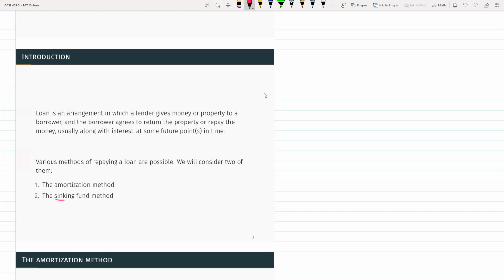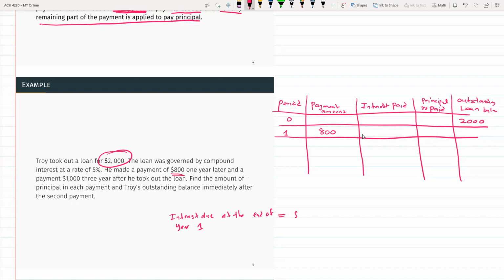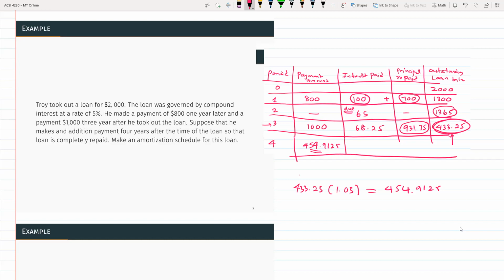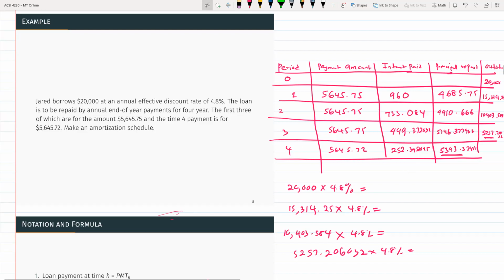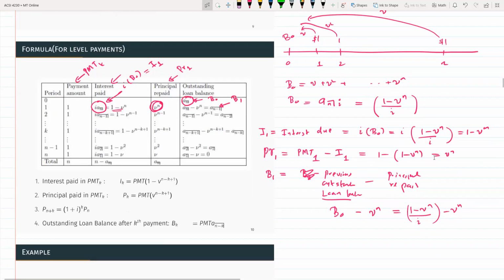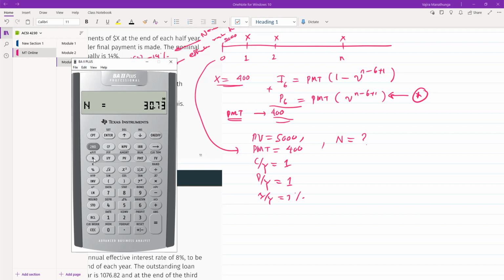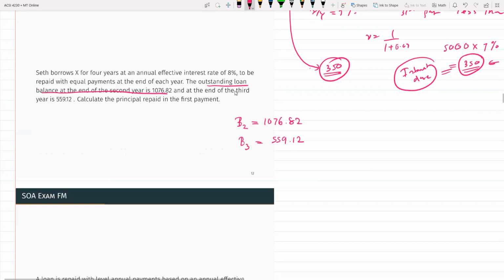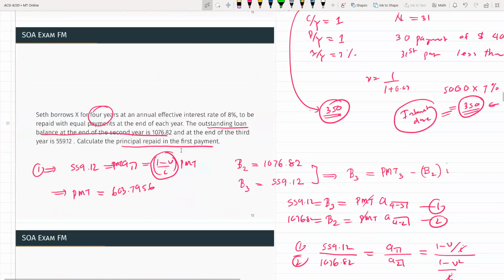SOA Exam FM Module 3 Part 1